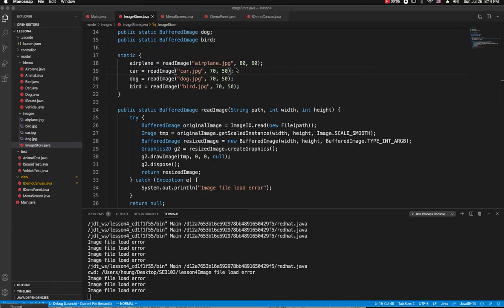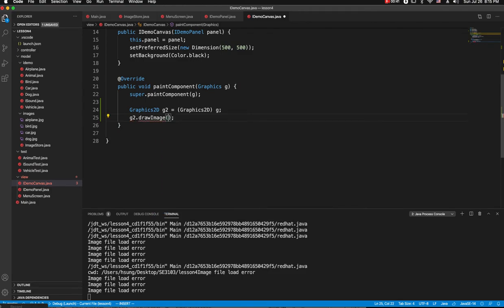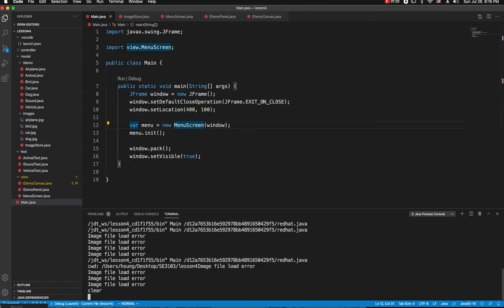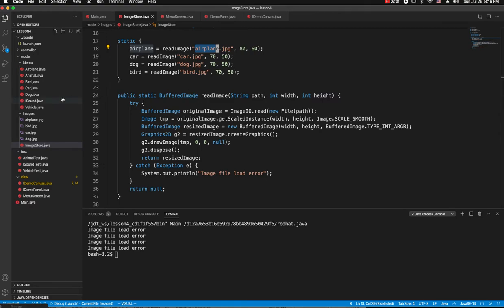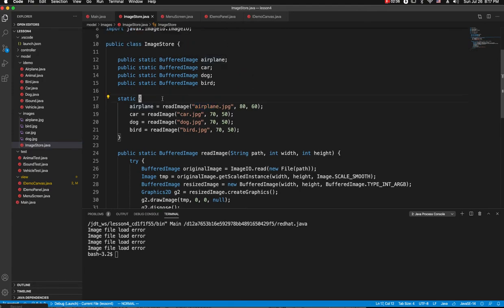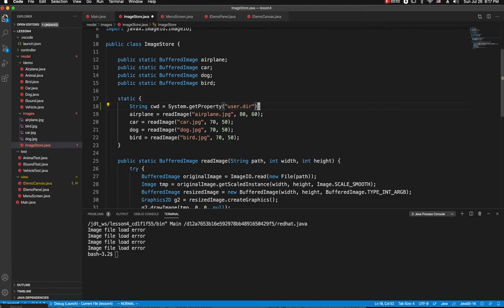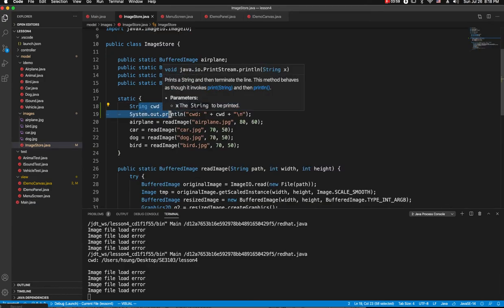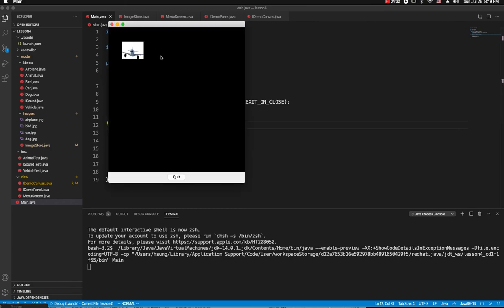lesson4 17 tests for rendering images on canvas